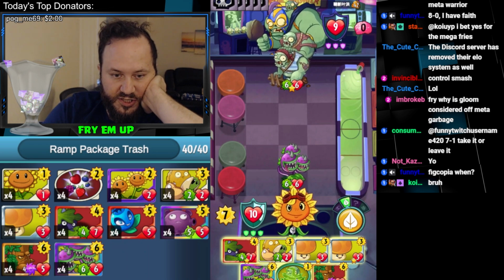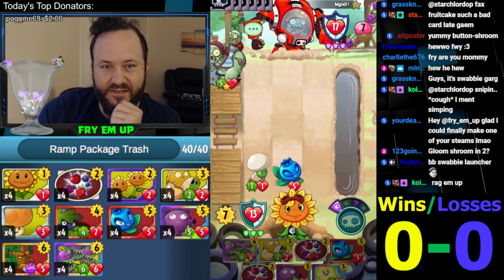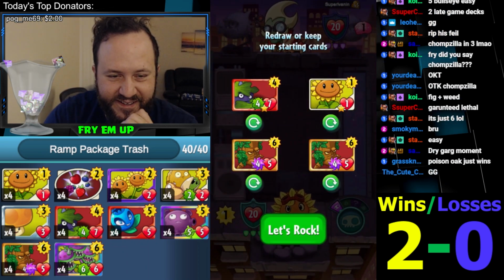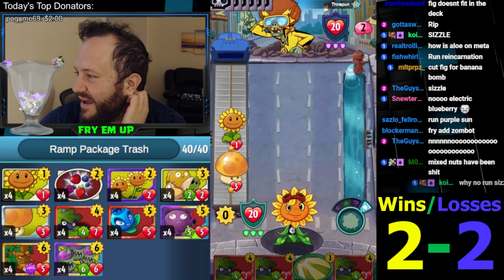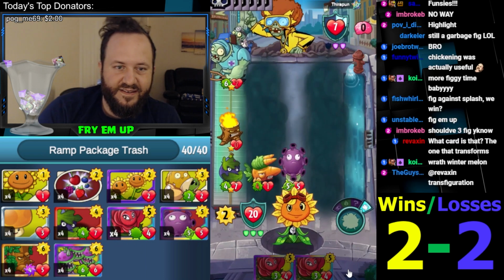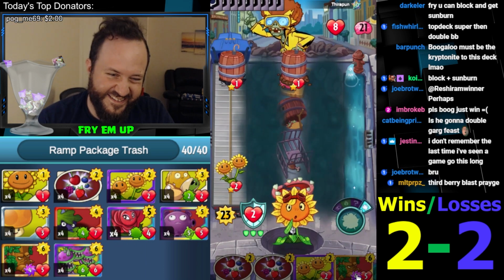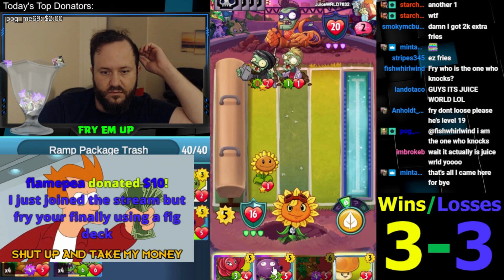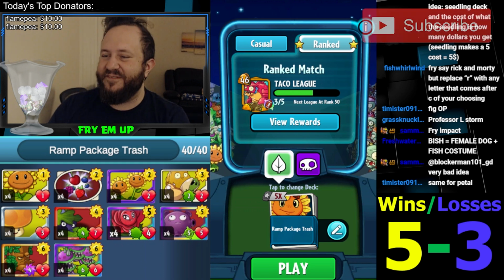Ramp Package, But I Use Off-Meta Garbage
Solar Flare Ramp Package Trash Deck

Recorded 9-7-2022